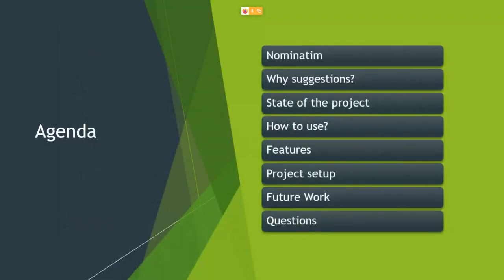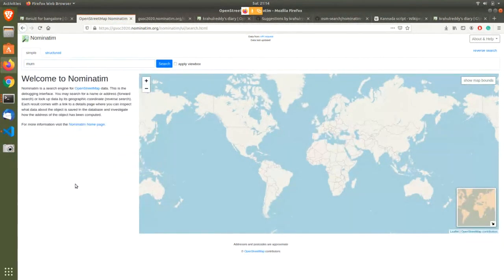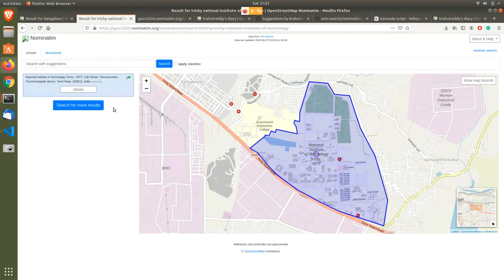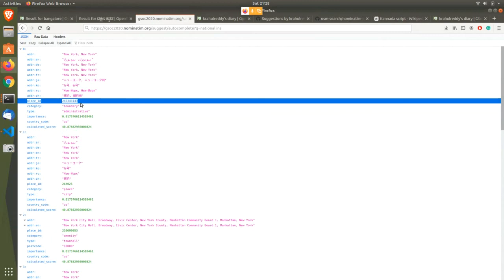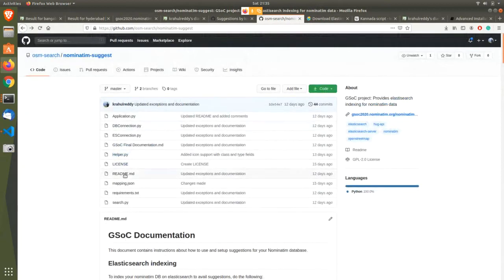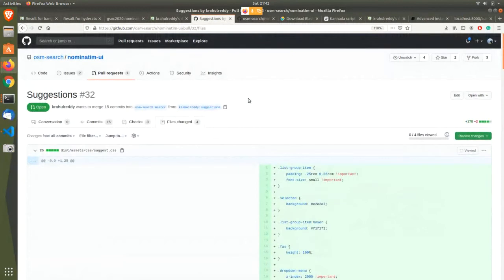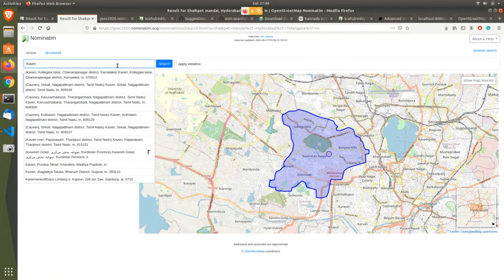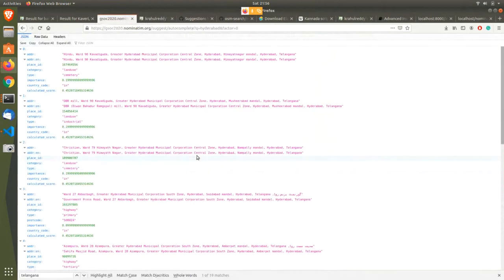Rahul Reddy - GSoC project on Nominatim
Talk held on Sep 12, 2020, 9-10pm IST
Speaker: Rahul Reddy, NIT Karnataka
Topic: GSoC project on Nominatim